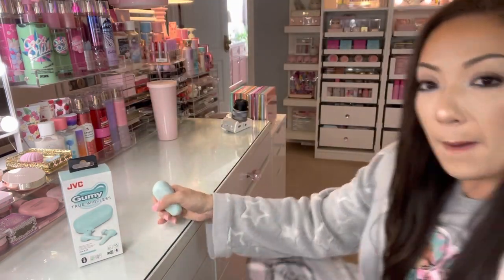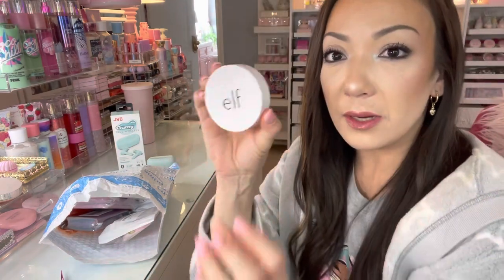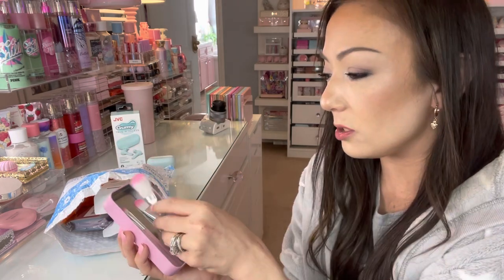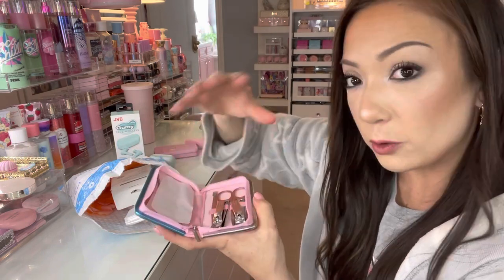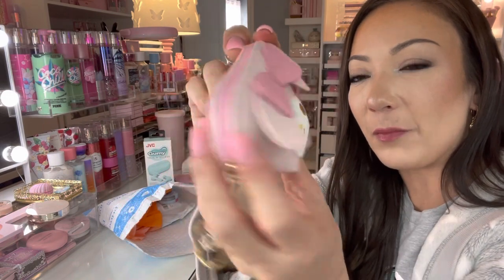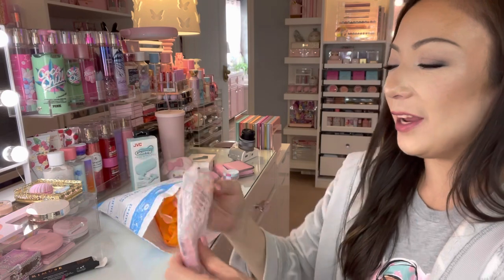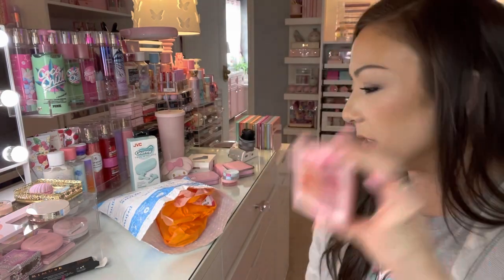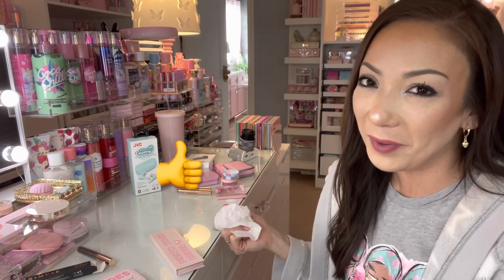My Girly Amazon Haul! (Unbox w/ me + ULTA TooFaced Pinker Times Ahead palette thoughts)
Hello everyone. I recently purchased a few girly items on Amazon. I wanted to film it to bring you along with me as I am box and share these cute finds. I hope you enjoy watching.
I love you all! Xo, Gina 🥰

💕💕💕MY ACRYLIC AMAZON store link:💕💕💕

—- PRODUCT LINKS—-

JVC Gumy Truly Wireless Earbuds (mint green):

Neck Cell Phone Holder/ hands-free:

wet n wild My Cherry Amour cheek duo:

KIMUSE 3PCS Liquid Glitter:

COLORGRAM Juicy Jelly Tint lippie (07):

Wet N Wild Peanut Collection lip balm:

Selfie Phone Camera Grip (pink):

Tin Children Makeup Brushes set:

Travel Manicure Set (10-Piece):
My MELODY Coin pouch:

***Watch my latest video uploads

Gina Gomez
6113 Saratoga Blvd. STE F #240